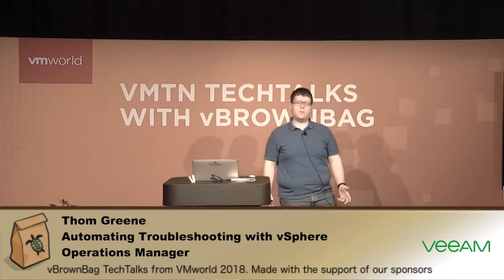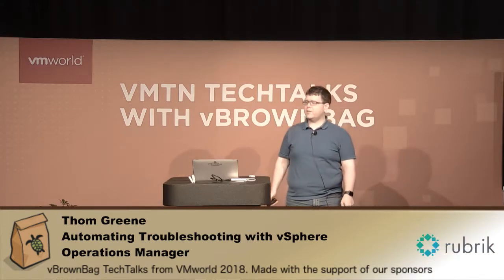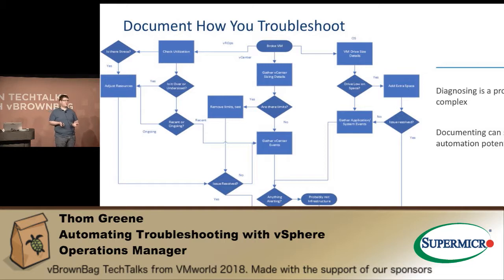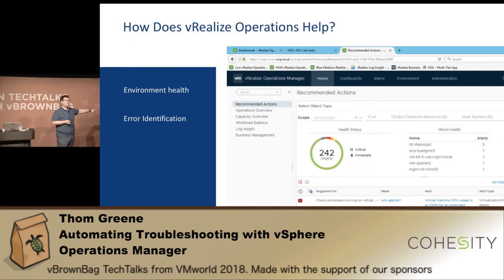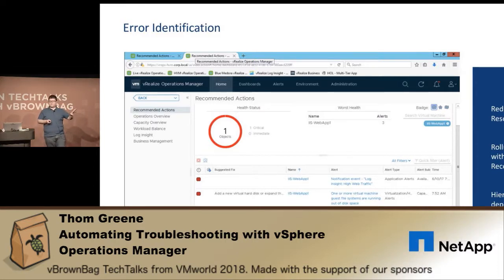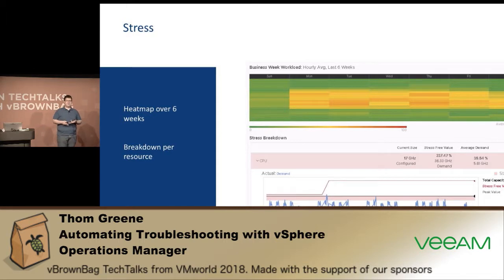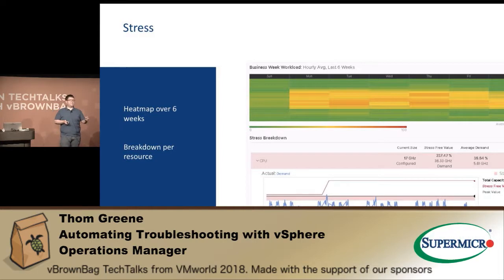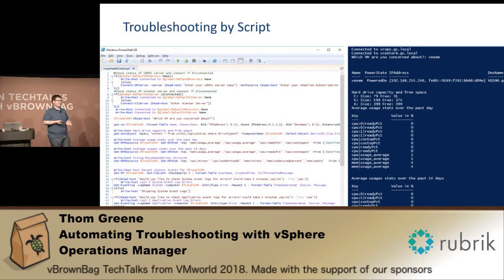Thom Greene - Automating Troubleshooting with vSphere Operations Manager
Imagine you are working on a project with a rapidly approaching deadline and you receive an alert. A critical VM has an issue that you must fix but will require investigation. VMware has developed VMware vRealize Operations Manager (vROps) to be a powerful tool for monitoring and troubleshooting. vROps becomes even more powerful when combined with PowerCLI and vRealize Log Insight. In this session you will learn how to leverage vROps, Log Insight and PowerCLI to diagnose trouble VMs, how to transform your troubleshooting workflow into an automated runbook, and how to create an easy to consume report with clear results and suggestions to resolve the issue.

*About vBrownBag*

*vBrownBag TechTalks*